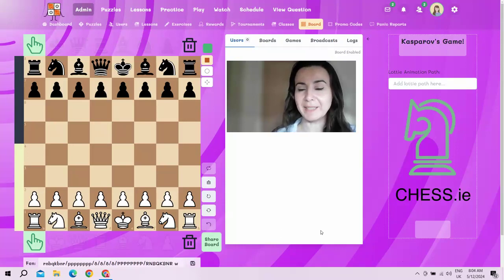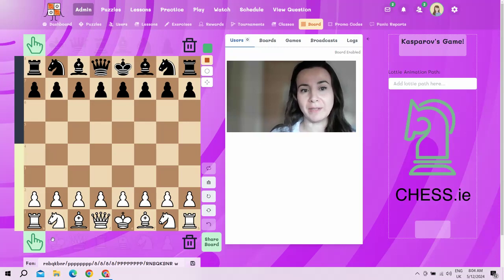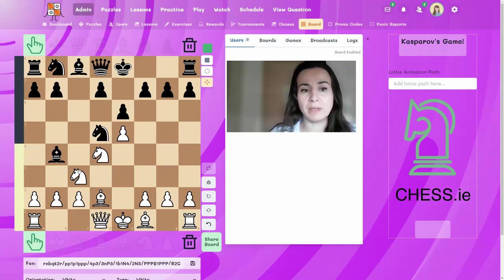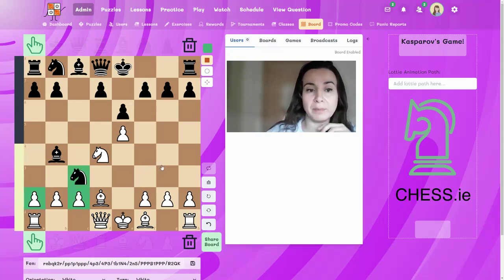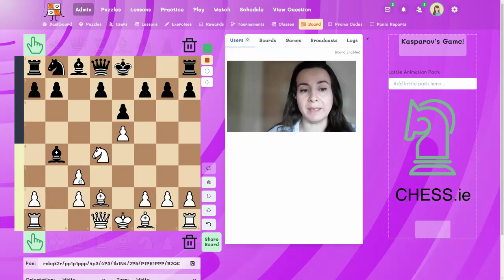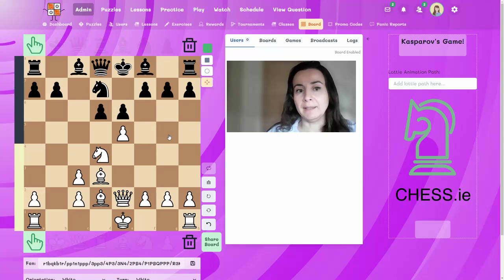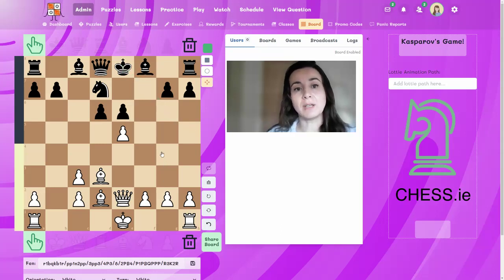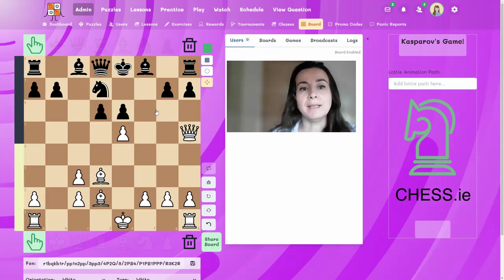Garry Kasparov's Miniature!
In this video we will analyze a miniature played by the World Champion Garry Kasparov.

Join my website ChessWithKnarik.com and join our free group and one on one lessons!